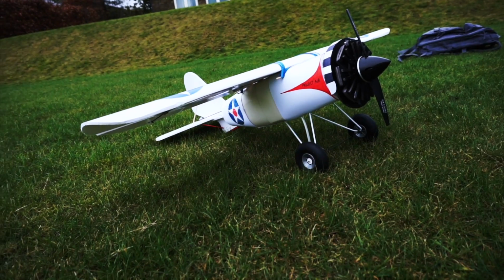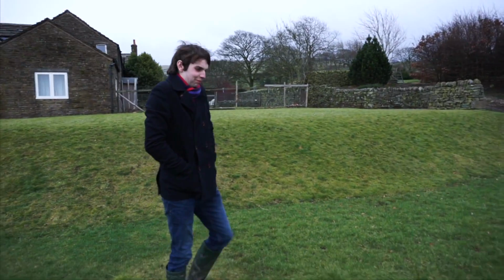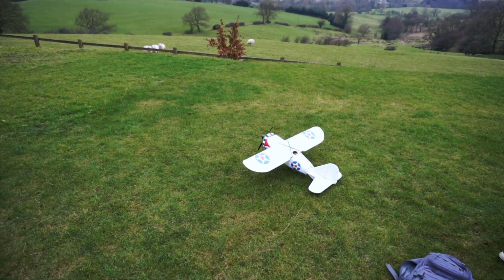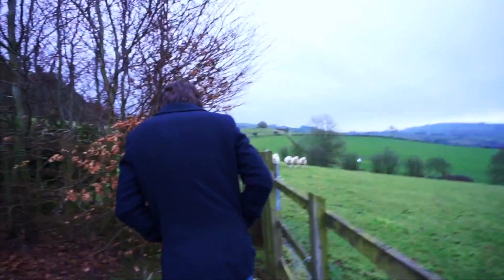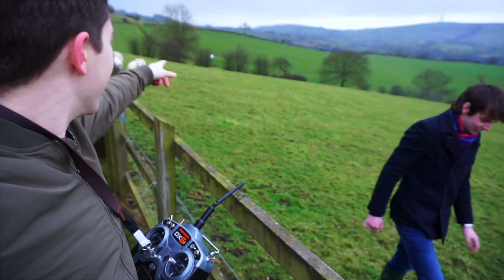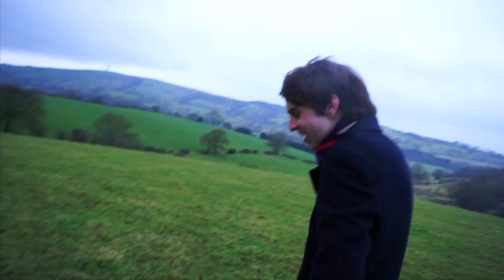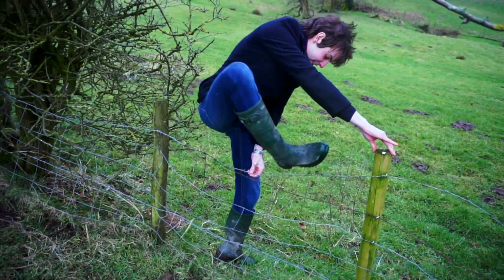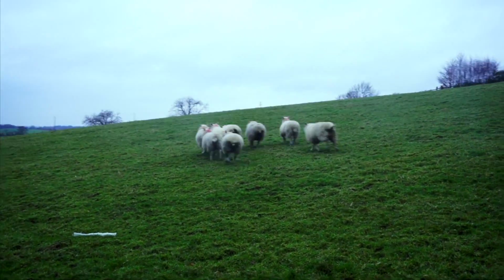RC Plane Test Flight Gone Wrong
It crashed! Here's a retro-looking scratch built vintage RC plane design that didn't last long. Hey, when it's time to crash into a tree, it's good if you have a laugh. Many thanks to my budding co-pilot for his expert tree-top aeroplane removal.